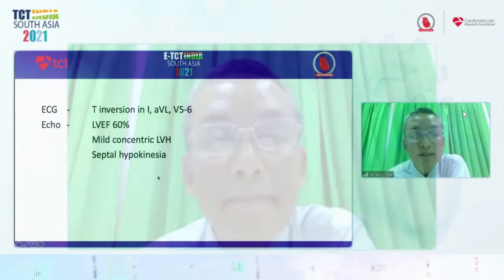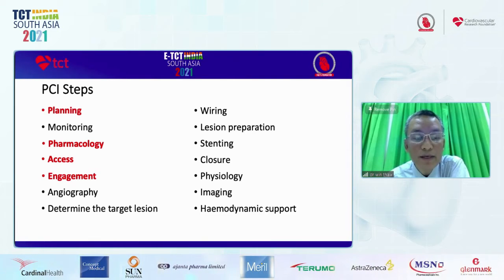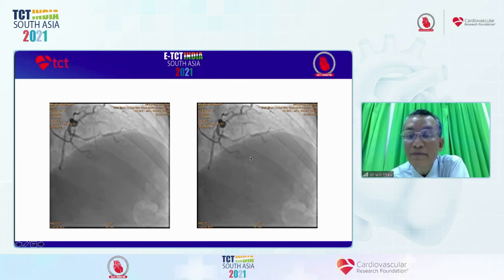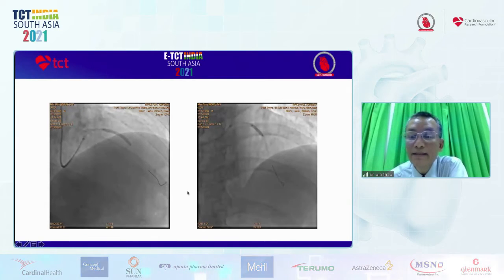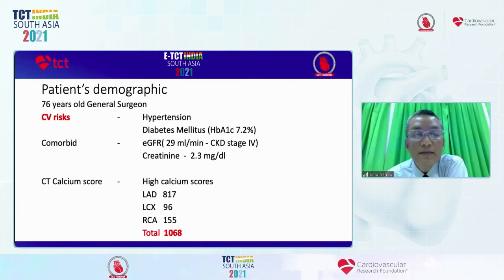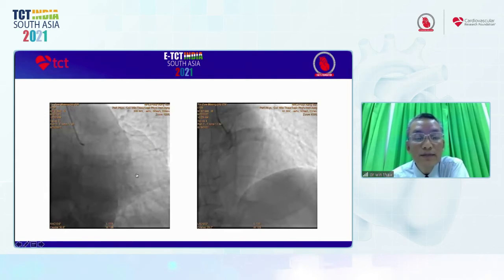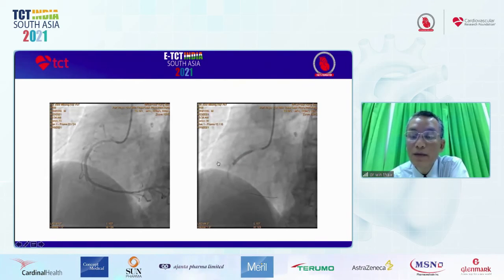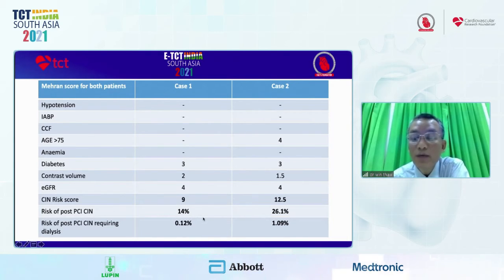TCT 2021 | India/ South Asia Session | Dr Win Thaw | Mynmar | Arena 2 - Day 2